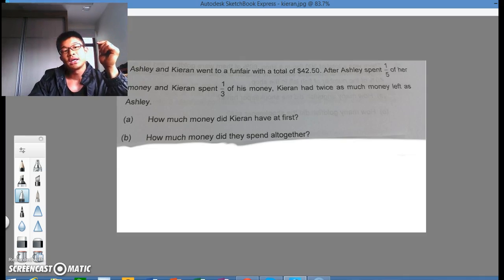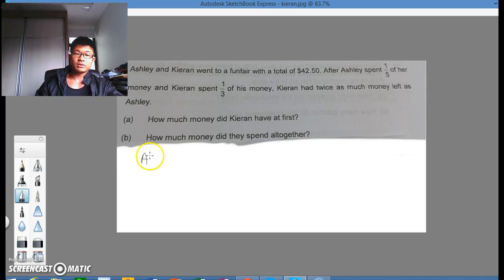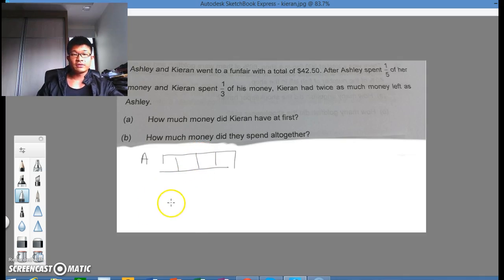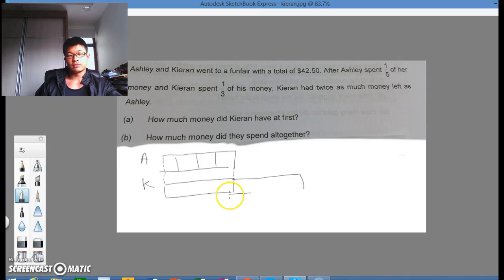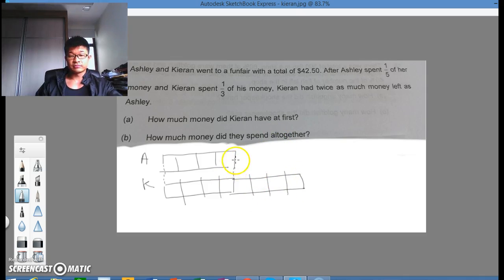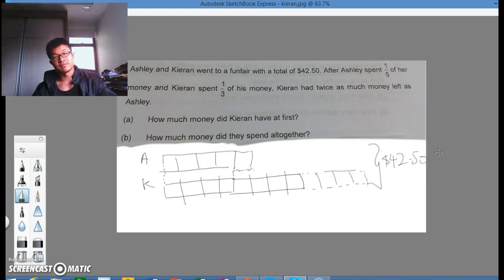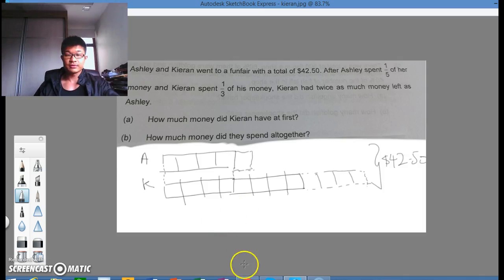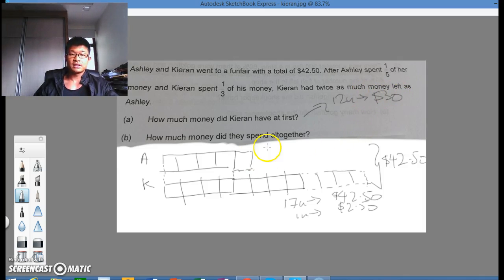Fractions at Primary 6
Today I shall discuss a question that can be solved with a very simple comparison model. The key is for students to understand the need to compare and how 2 fractions can be equal to one another. I also share about why parents and tutors shouldn't be overly concerned about their child not being able to complete word problem questions, IF their child is struggling with the basic questions at the front. The logic is simple. If a child cannot solve basic questions at the front, it means their foundational understanding is not strong. If we try to make them do word problems without addressing the problems with the basics, we are actually doing our children a very serious misfavour. The child will eventually learn nothing and grow to dislike Math. Nonetheless, good luck to the students taking the PSLE oral examinations. One more day to go and you;re free to enjoy the weekend! Have fun and hope this video helps!

Drop me an email to discuss how I can help your child with Math!